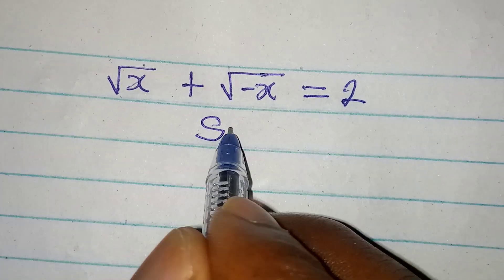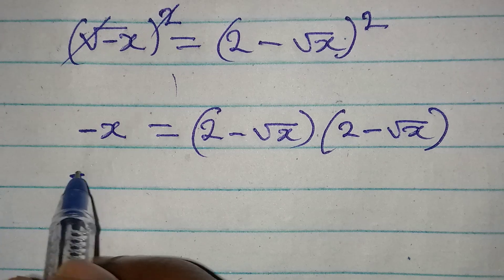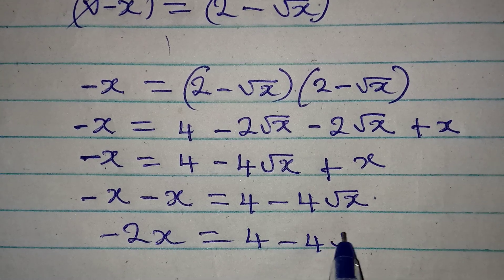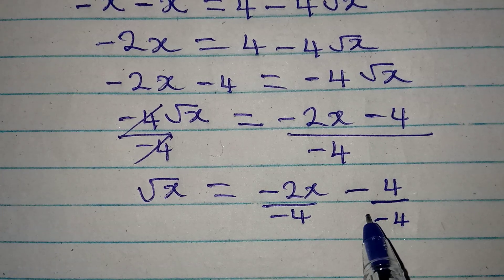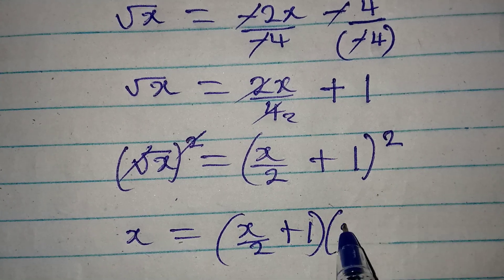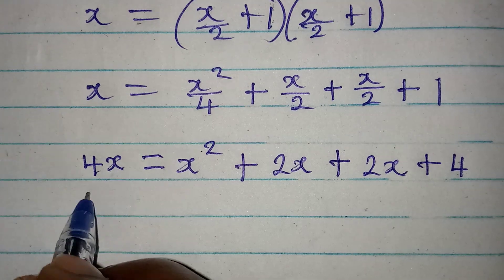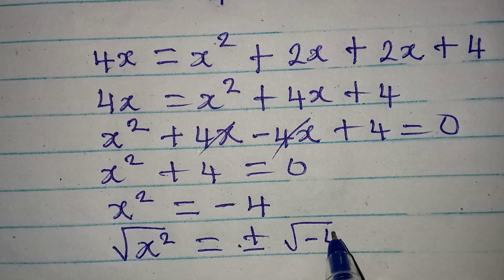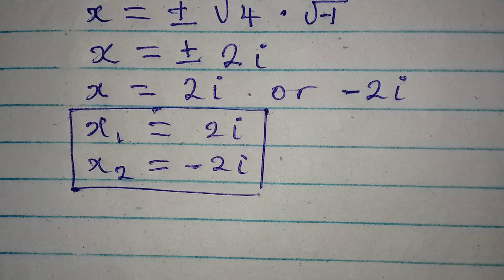Olympiad Mathematics | Can this have real solutions?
Beautiful Olympiad Mathematics